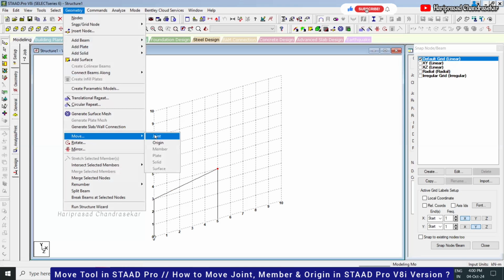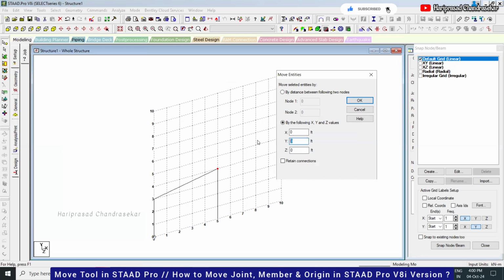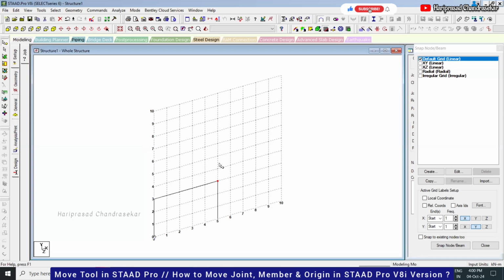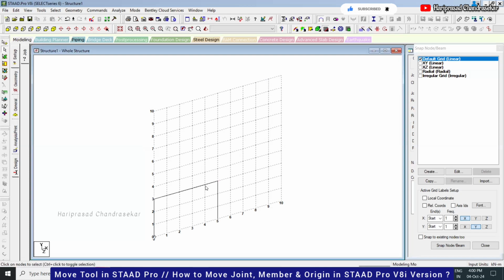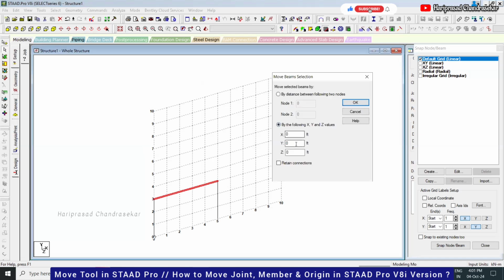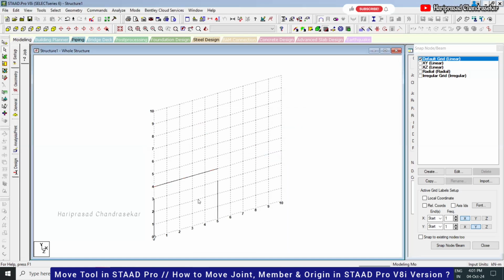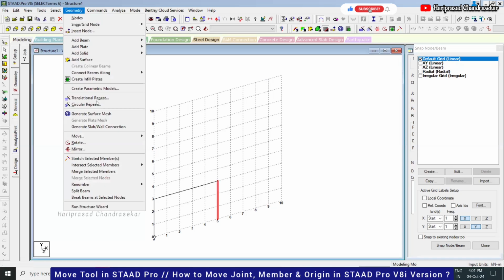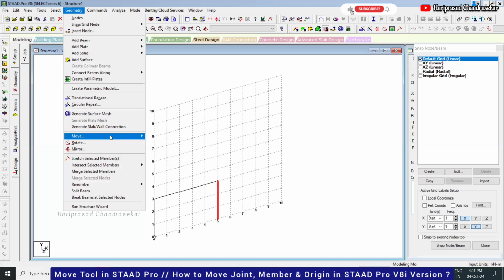Move Tool in STAAD Pro // How to Move Joint, Member & Origin in STAAD Pro V8i Version ?